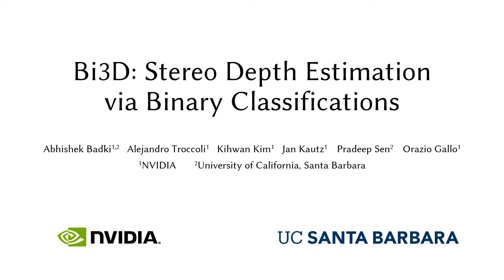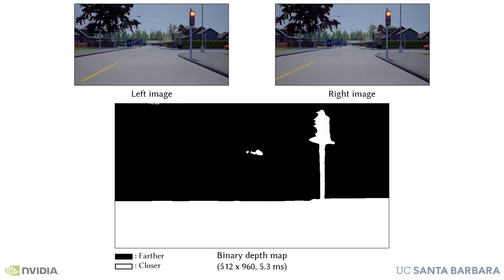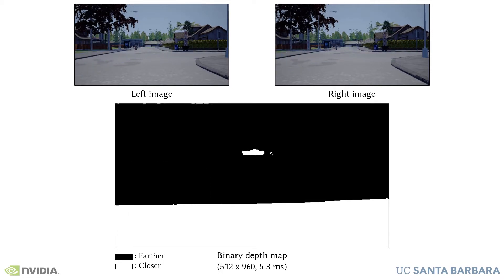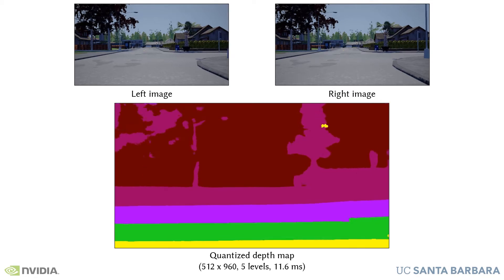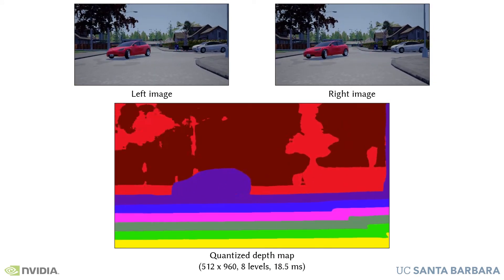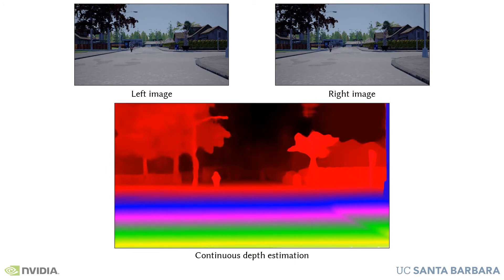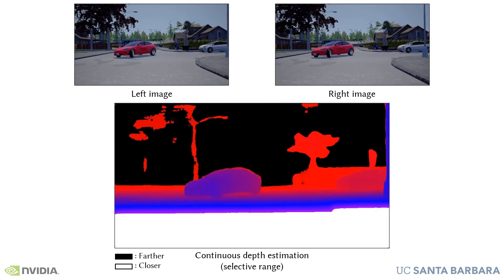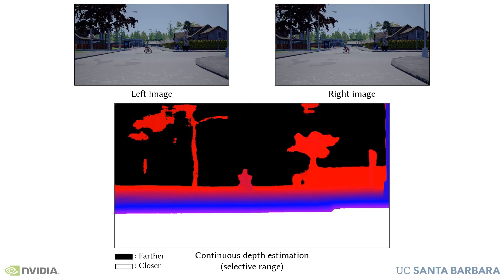Bi3D: Stereo Depth Estimation via Binary Classifications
Authors: Abhishek Badki, Alejandro Troccoli, Kihwan Kim, Jan Kautz, Pradeep Sen, Orazio Gallo Description: Stereo-based depth estimation is a cornerstone of computer vision, with state-of-the-art methods delivering accurate results in real time. For several applications such as autonomous navigation, however, it may be useful to trade accuracy for lower latency. We present Bi3D, a method that estimates depth via a series of binary classifications. Rather than testing if objects are at a particular depth D, as existing stereo methods do, it classifies them as being closer or farther than D. This property offers a powerful mechanism to balance accuracy and latency. Given a strict time budget, Bi3D can detect objects closer than a given distance in as little as a few milliseconds, or estimate depth with arbitrarily coarse quantization, with complexity linear with the number of quantization levels. Bi3D can also use the allotted quantization levels to get continuous depth, but in a specific depth range. For standard stereo (i.e., continuous depth on the whole range), our method is close to or on par with state-of-the-art, finely tuned stereo methods.